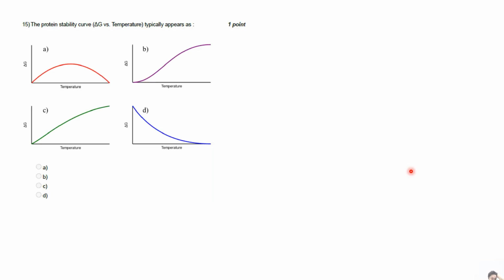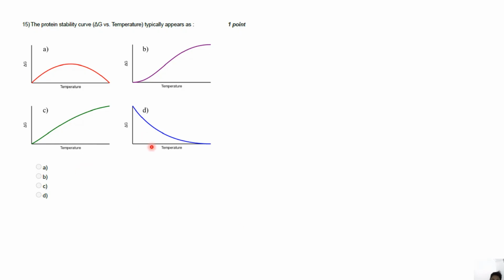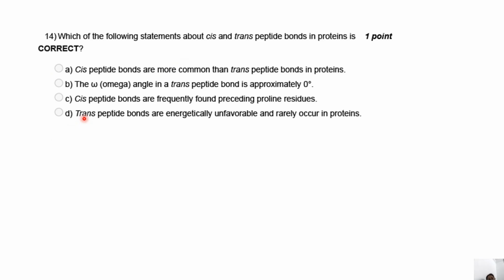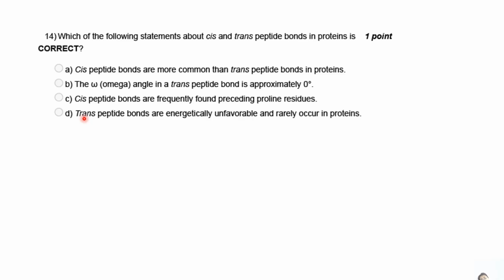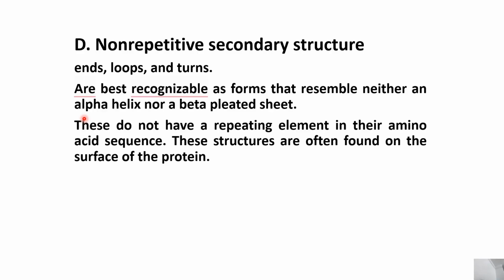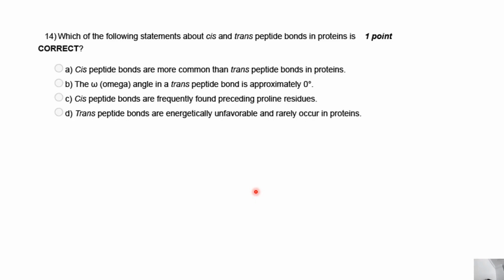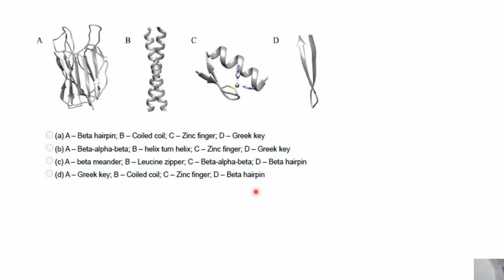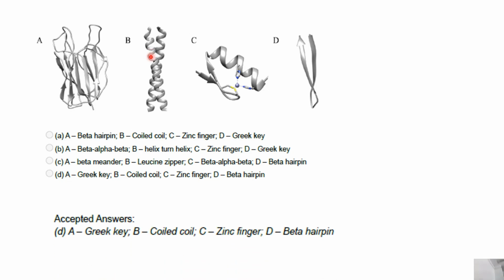Fundamentals of Protein Chemistry—NPTEL—Live Discussion by PMRF TA Aishi Dasgupta, Sept 28th 2025